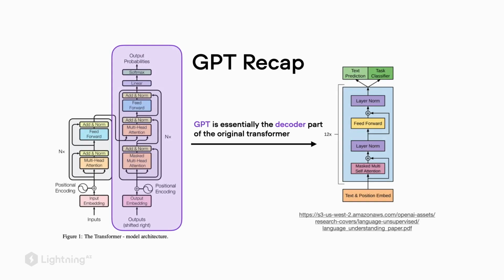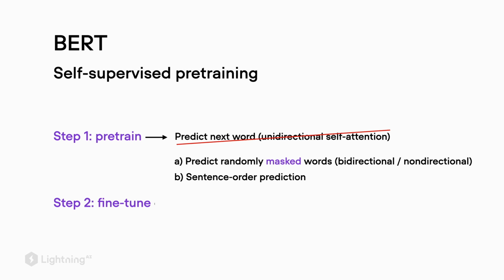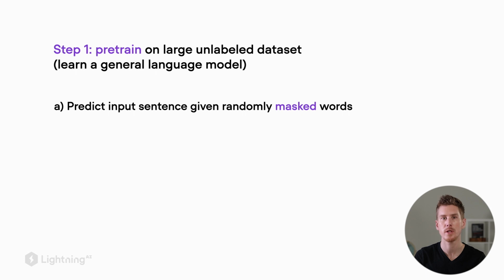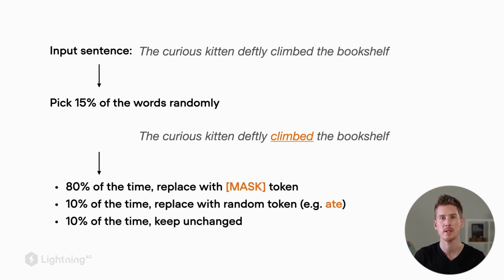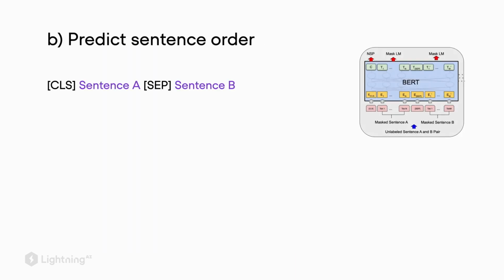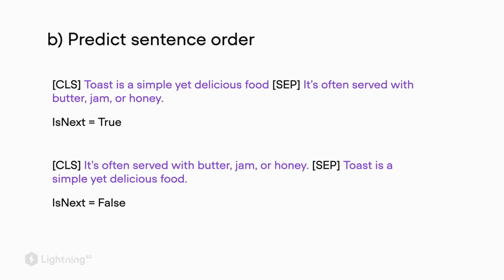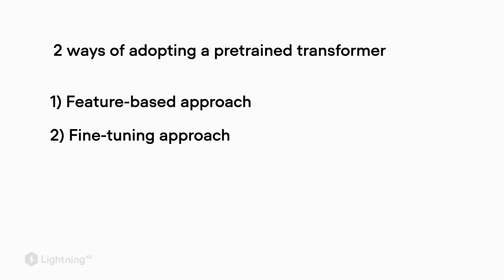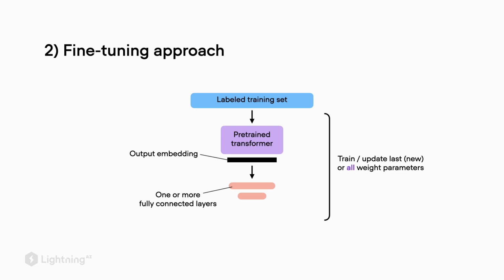Unit 8.7 | A Large Language Model for Classification | Part 1 | Bidirectional Pertaining with BERT